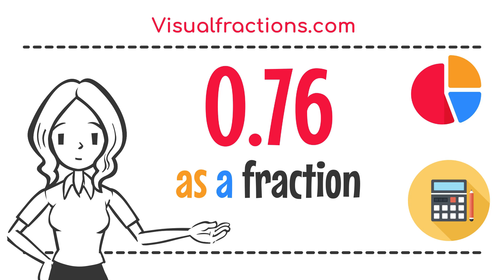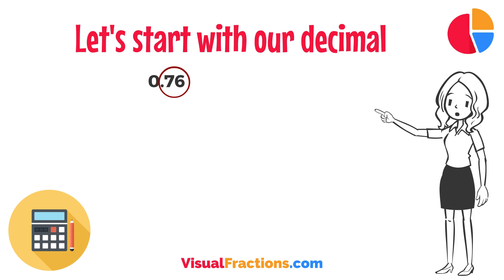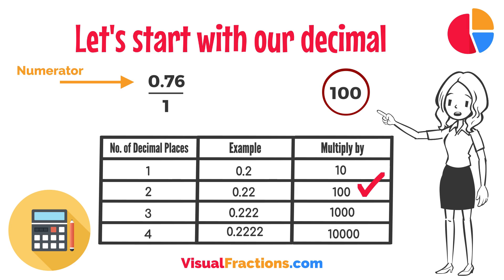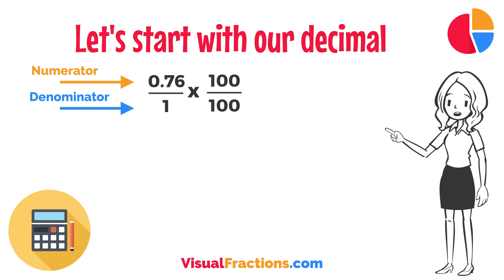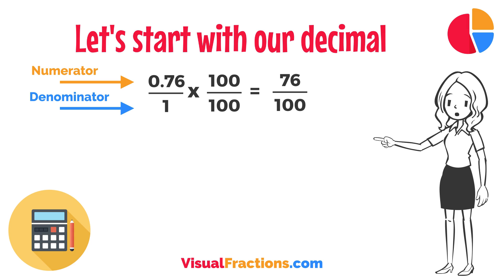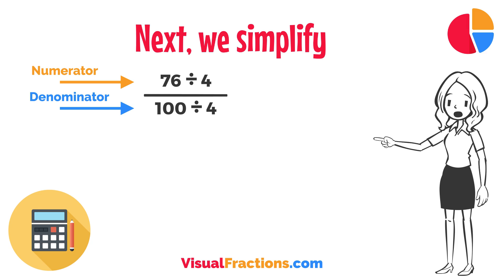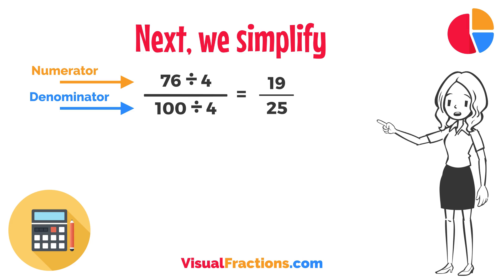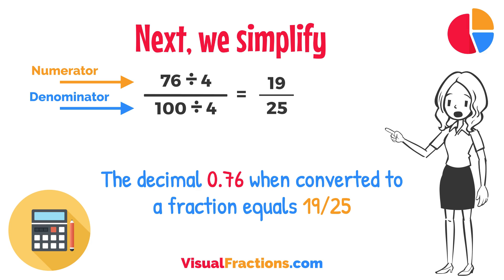What is 0.76 as a Fraction?